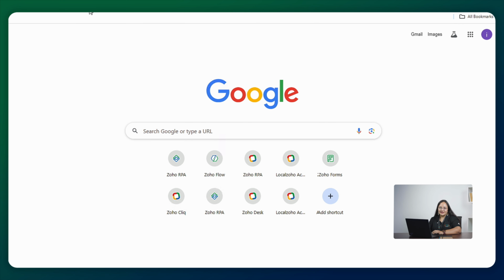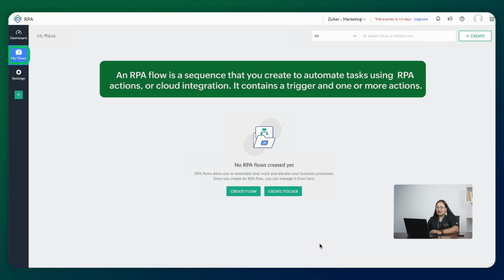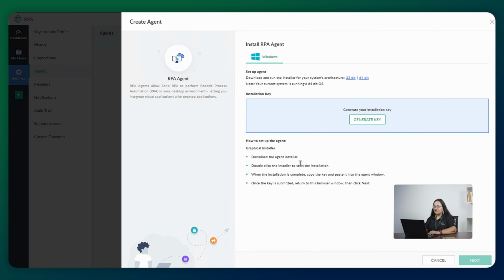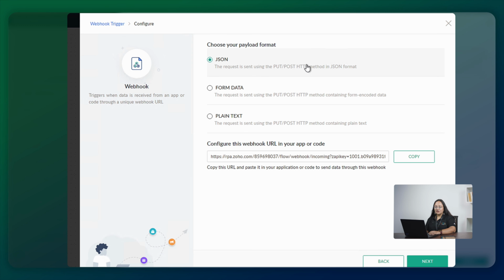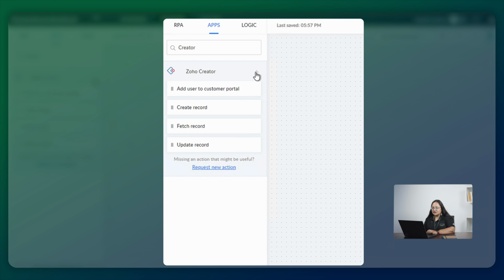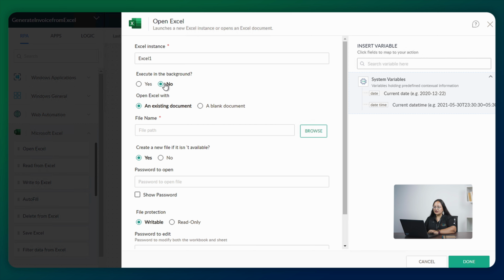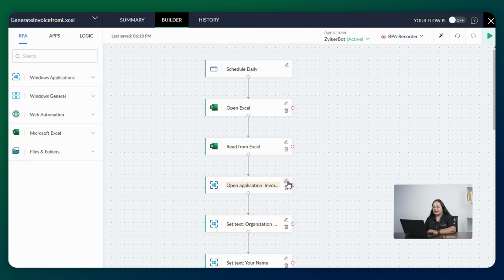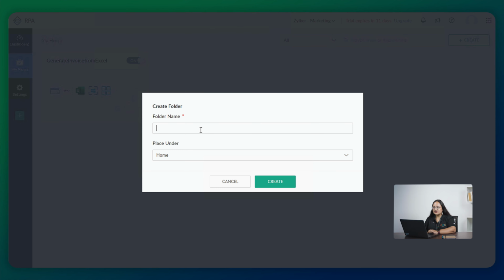Getting started with Zoho RPA | A step-by-step tutorial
Dive into Zoho RPA with this in-depth tutorial! From signing in and creating your first RPA agent to exploring the platform’s features, we’ll guide you step-by-step through everything you need to know. Discover how Zoho RPA simplifies complex workflows with a real-world use case—automating tasks like reading and extracting data from Excel and generating invoices using an on-premise invoice generator. Whether you're new to RPA or looking to deep dive, this tutorial is your ultimate guide. Watch now and let's get you started on your automation journey!